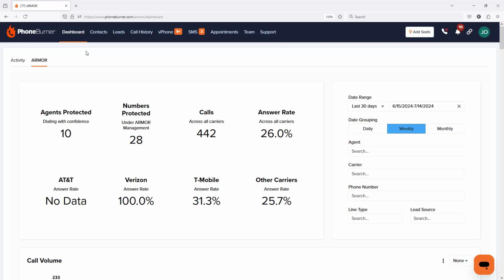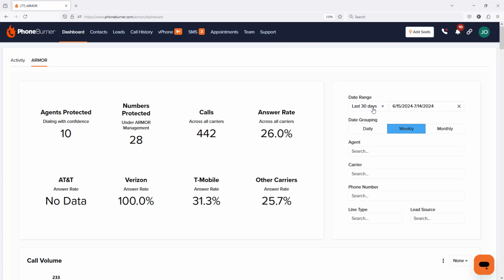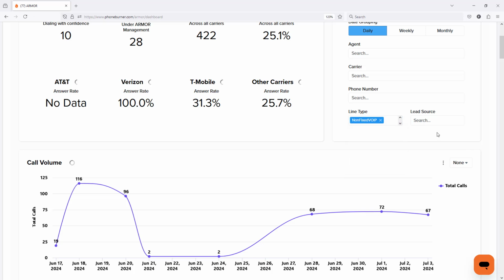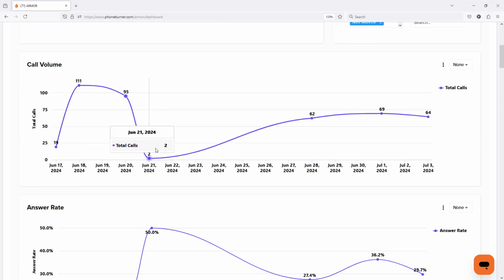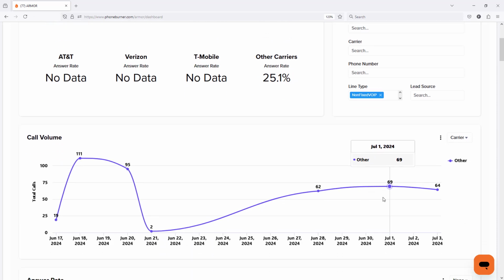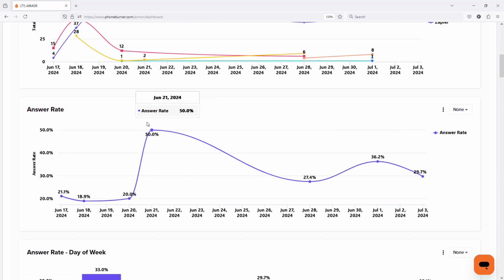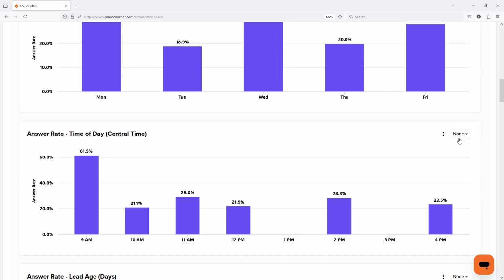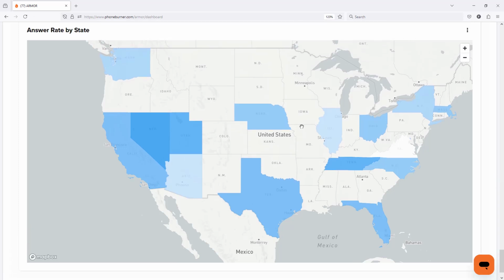ARMOR Dashboard Line Type Filter